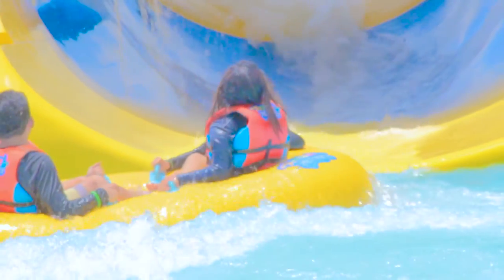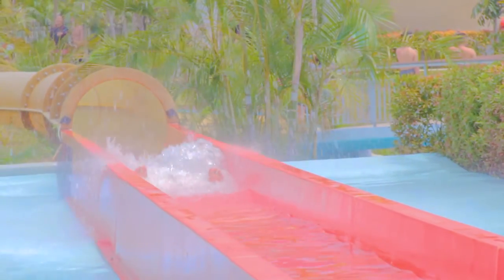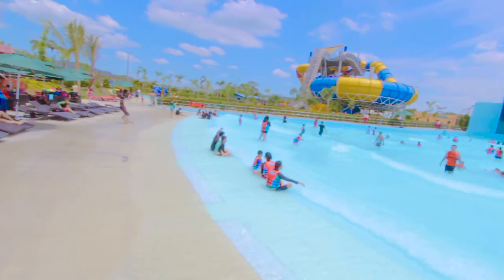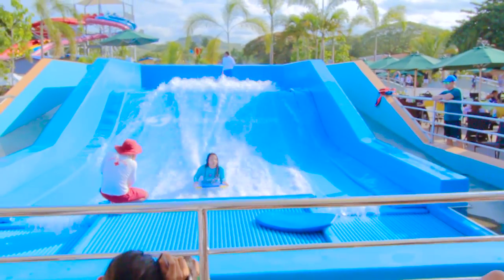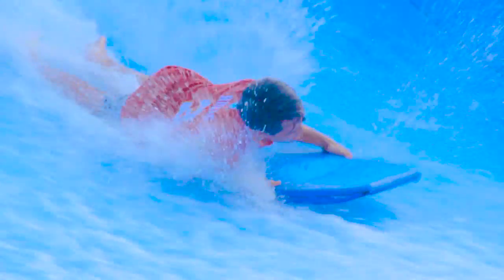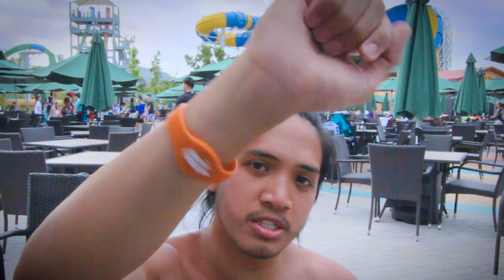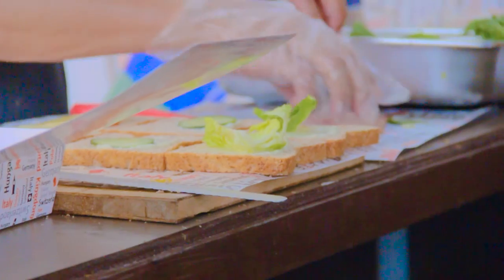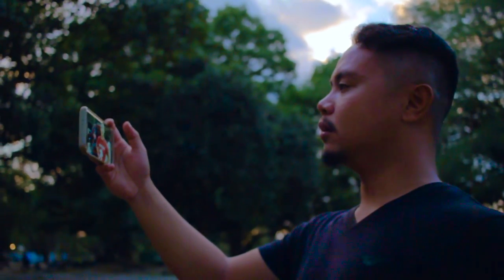First time in AQUA PLANET!!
A brand new water park, Aqua Planet is definitely a place to go to when one is around Metro Manila.

Get to experience the most fun and unusual rides you wouldn't find in any normal theme park!

VISIT THEIR WEBSITE for more info!